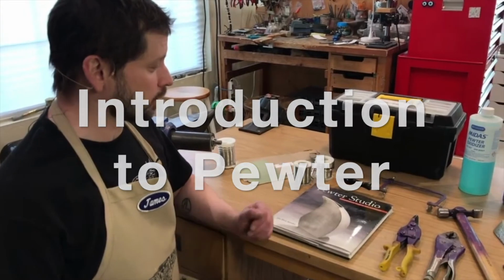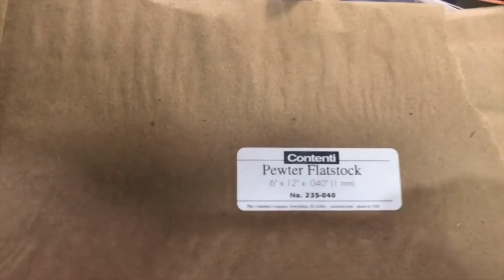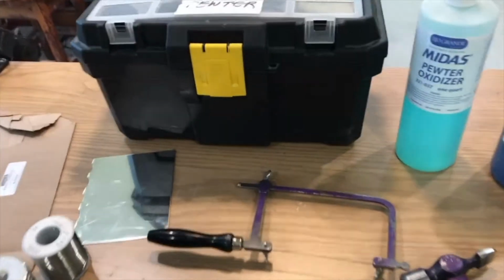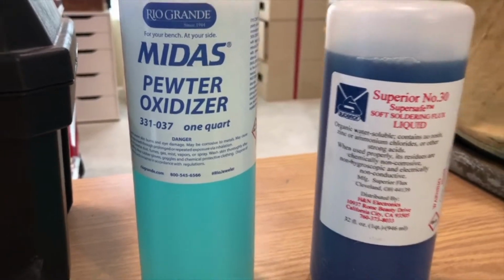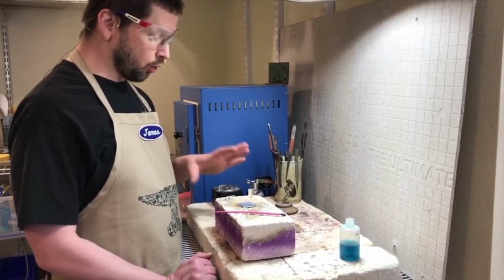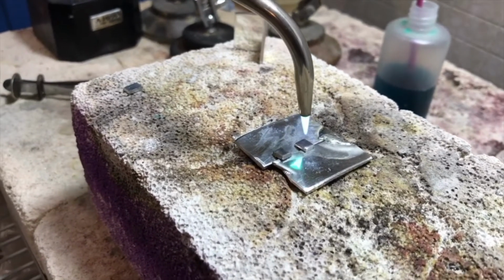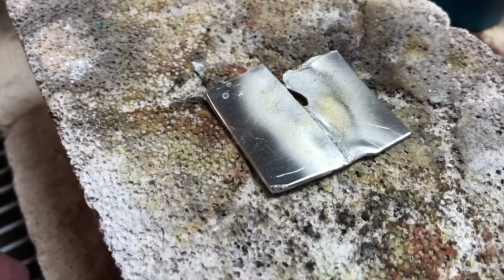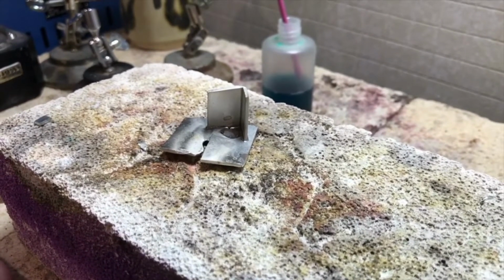Introduction to Welding & Soldering Pewter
In this video, I talk about the basics of working with pewter and show how I weld and solder pewter.